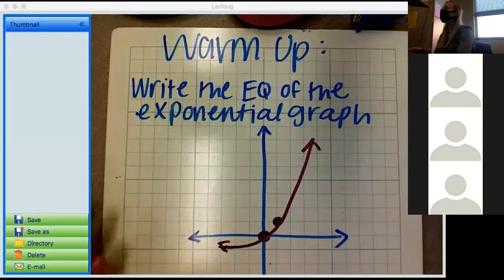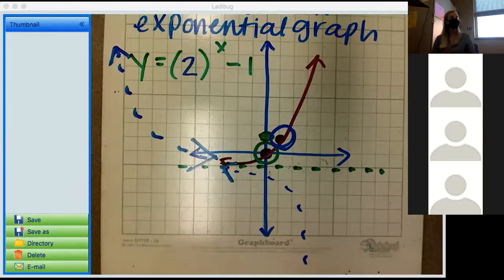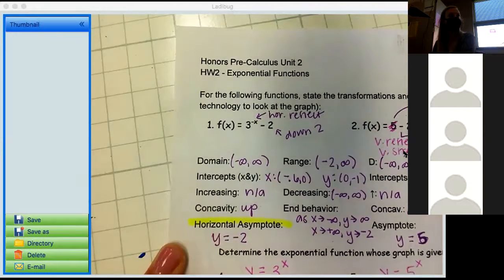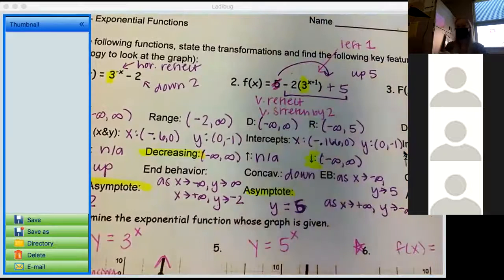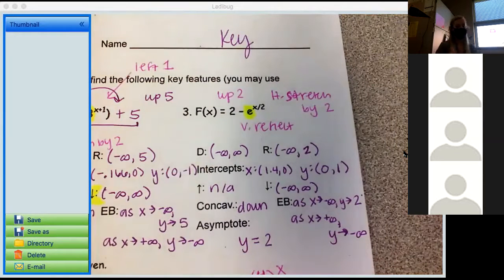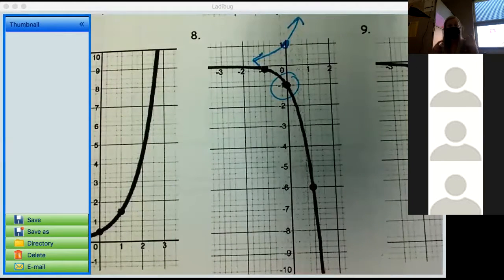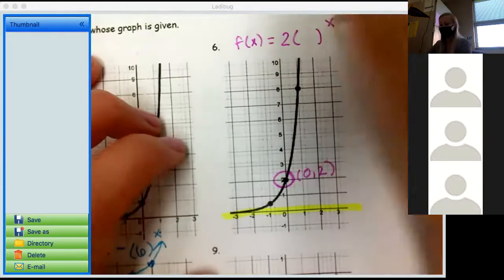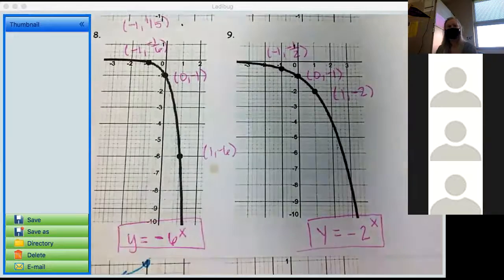Exponential F(x)s Warm Up and HW Go Over Video